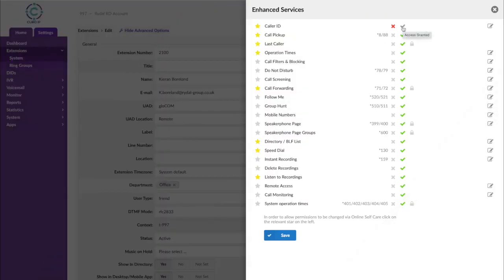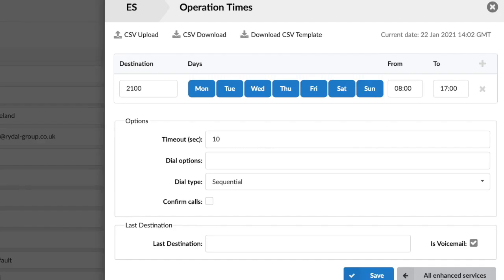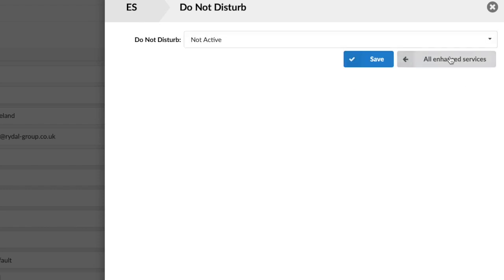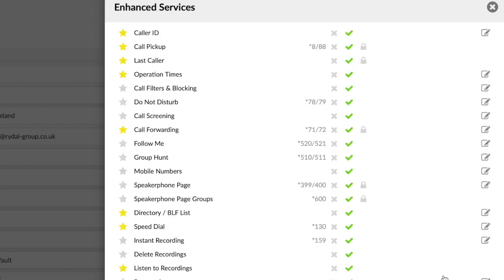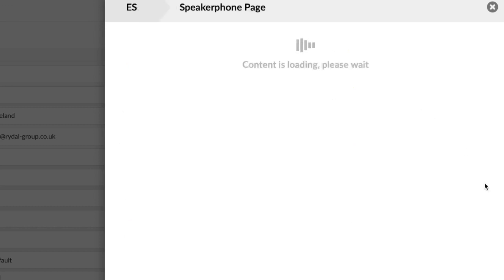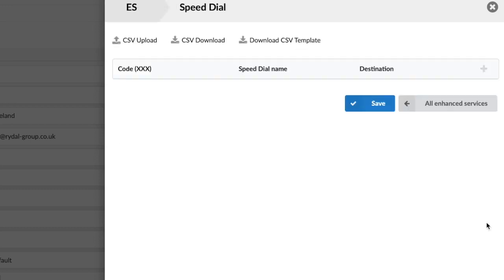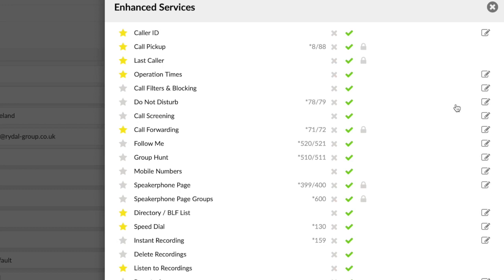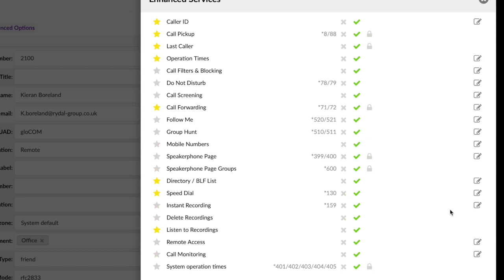Getting to know the enhanced services of the Curo IP Tennant / Curo System Dashboard | Self Help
Curo is part of the Rydal Group, a telecoms company trading for over 13 based in the UK. The Founder and CEO of Rydal Group wanted to introduce a product to the market which truly delivered on the value of helping business across the globe communicate better.

Curo IPs platform and applications has been developed by a team of industry experts, who between them have a vast number of years’ experience within the telecom sector. After listening to our customers feedback we decided to work with our development partners to bring to market a market leading solution which is not only innovative but will allow us to further stamp our development programme by adding future applications to support the innovative underlining platform.

With the VoIP industry growing faster than any other area in the Telecommunications industry, CURO IP was launched at the end of 2019 after extensive testing in the UK by our technical team. We’re very pleased to offer sleek, user friendly, handsets. Our CURO’s ‘tablet’ desktop phones have been ever increasing in popularity, giving the ability to download and enjoy app’s from the Google Play Store and giving the freedom to work remotely.

You can also download the CURO mobile and desktop application which is designed to provide unified communications solution. CURO has a huge list of features inbuilt readily available to the end user and giving an enhanced usability.

This in turn is allowing businesses to evolve and have the freedom to use their telephone system exactly how they wish.